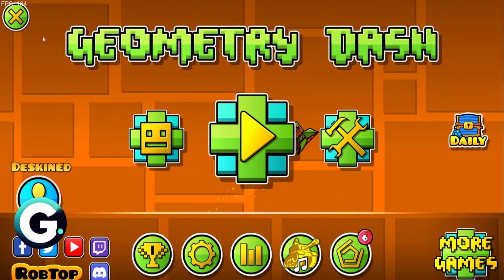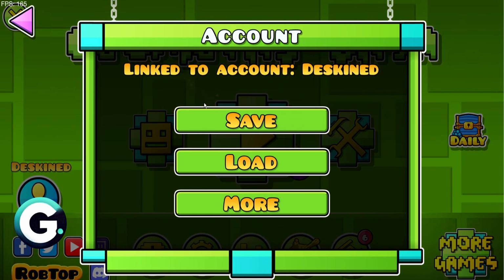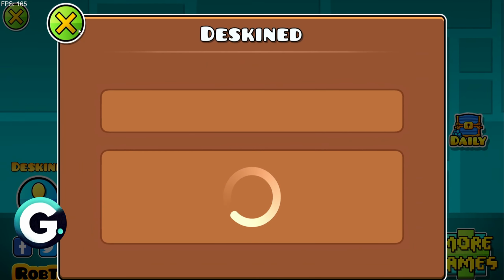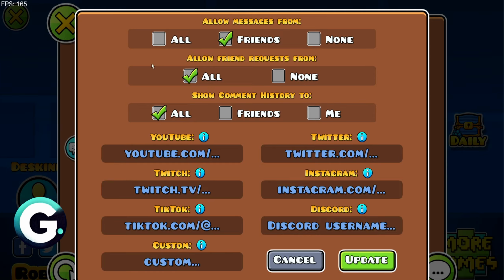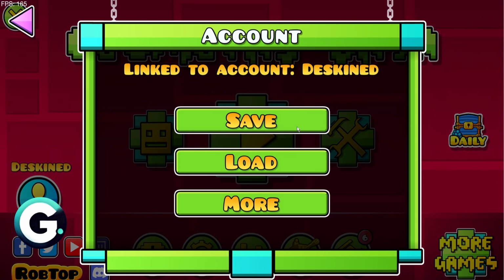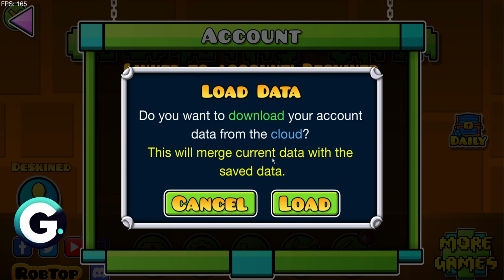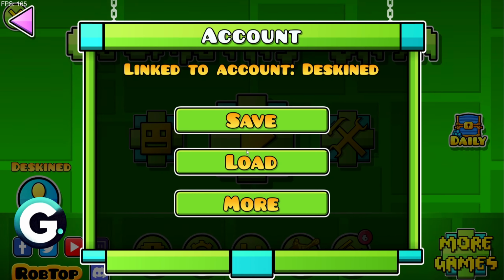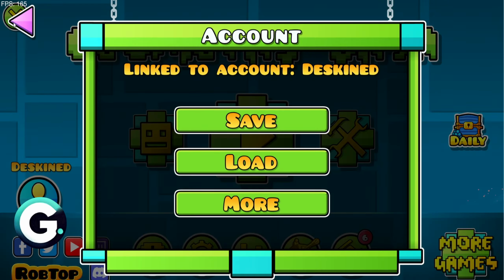How To SAVE Load Your Data In Geometry Dash (EASY) 2026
This video shows how to save and load your data in Geometry Dash, ensuring that your progress and levels are securely stored.
You'll learn the step-by-step process to manage your data effectively in the game.
By following this tutorial, you can prevent losing any of your hard-earned achievements.